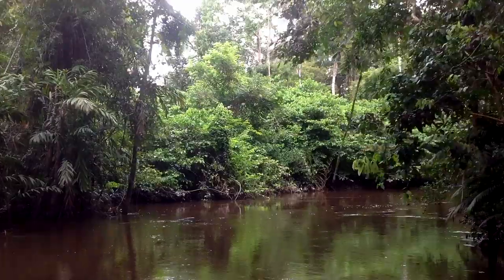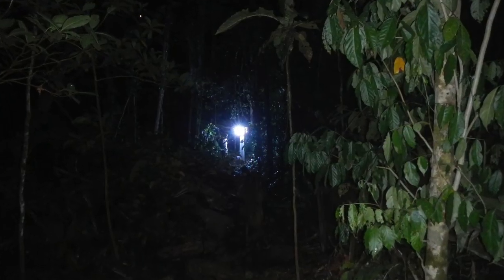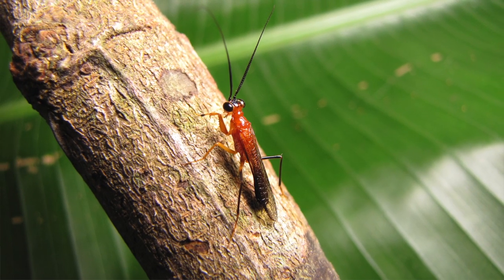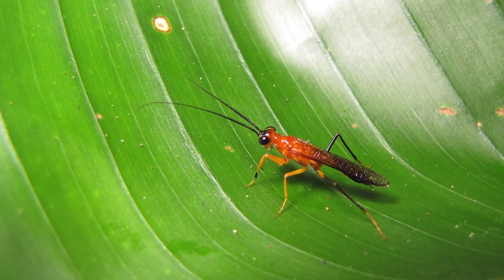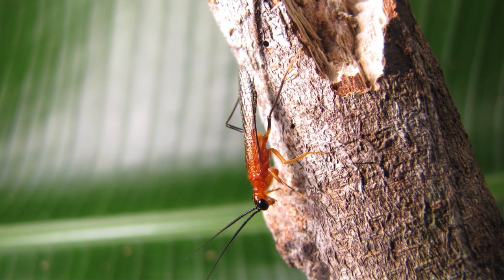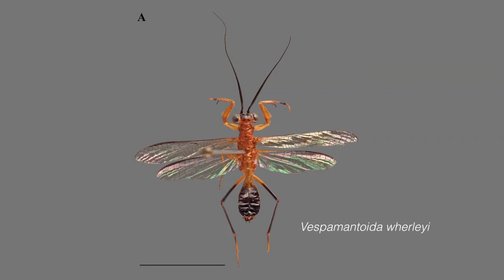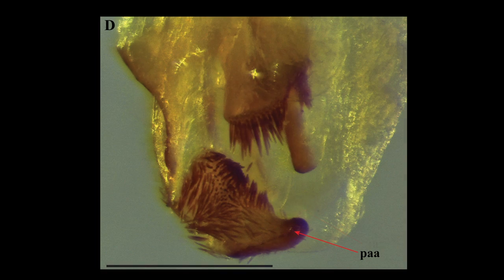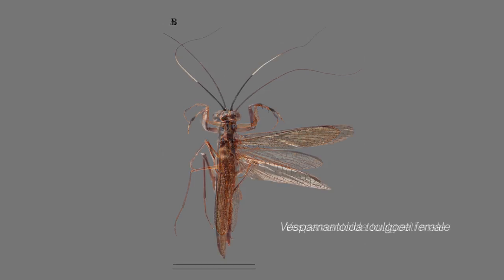New Discovery: Vespamantoida-A Wasp-Mimicking Mantis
Dr. Gavin Svenson, the Cleveland Museum of Natural History’s Director of Research & Collections and Curator of Invertebrate Zoology, discovered a new species of praying mantis on an insect survey expedition in the Amazon Rainforest. The mantis, named Vespamantoida wherleyi, is brightly colored and mimics wasps in an effort to ward off predators—a combination that has never been seen before. The discovery and analysis have had widespread implications for the Mantoididae family.